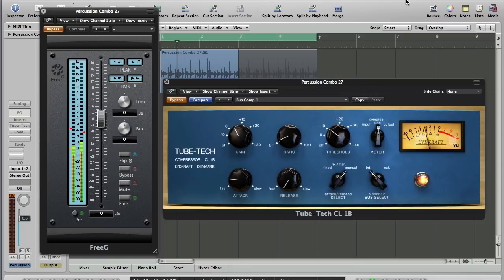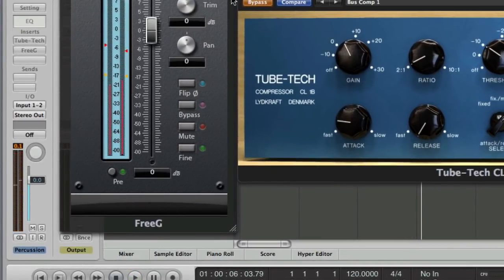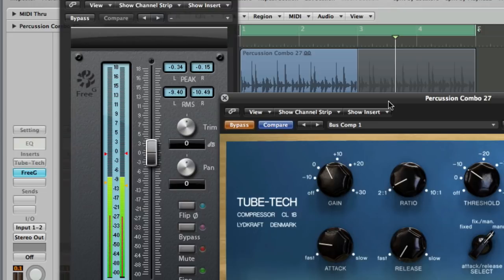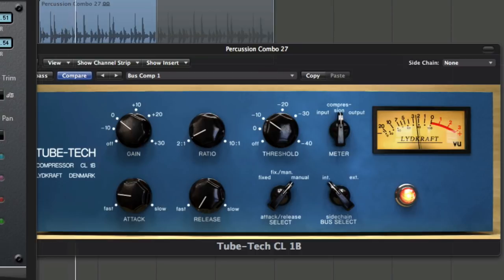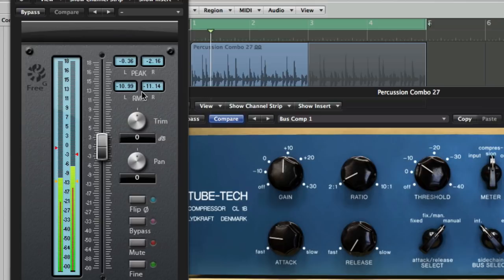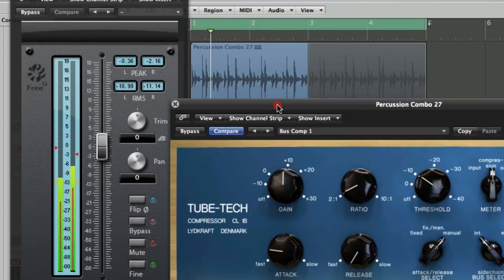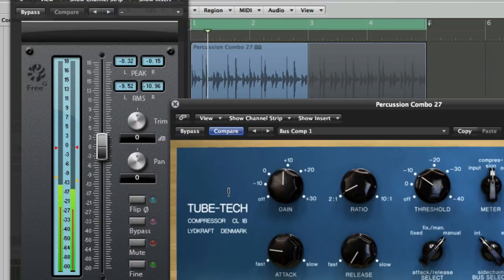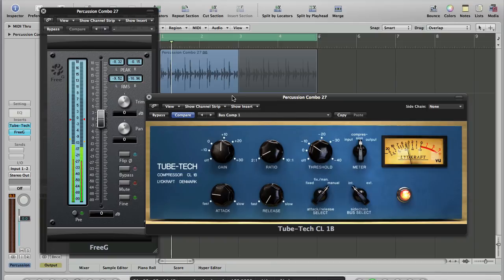Logic: Bypassing Plug-ins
In this tutorial I intended to talk about the merits of bypassing plug-ins, unfortunately I got side tracked into talking about compression and relative loudness. Hopefully it's doubly useful. This is the first of two related tutorials, the next features creative uses of bypass.